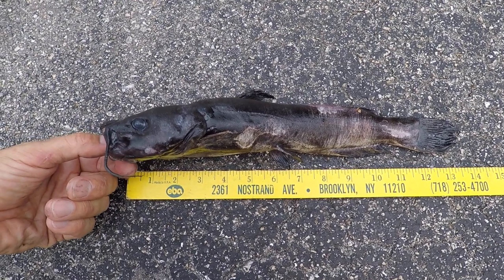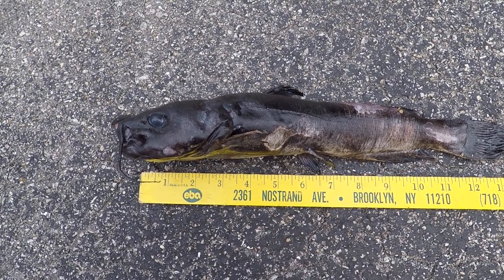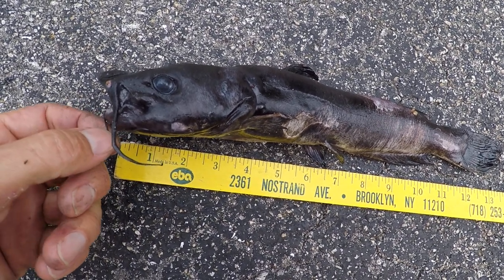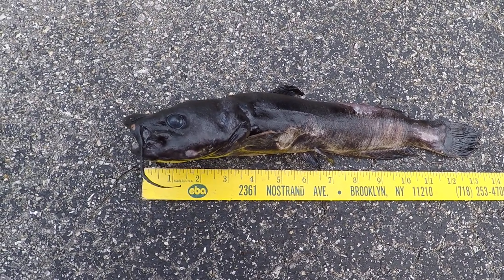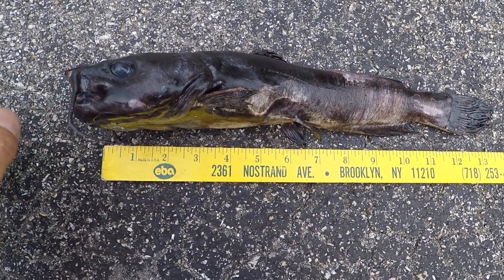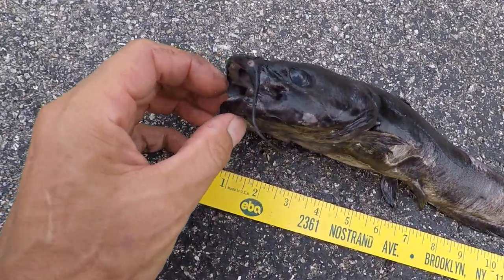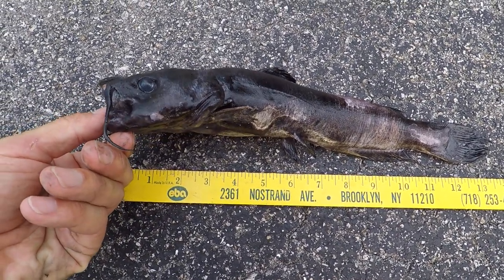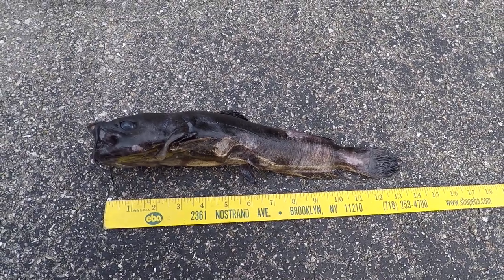Lost 6 bullheads at 4-6yo, high temp or pathogen/columnaris? 2nd snail bullhead 14"/35cm wasted away